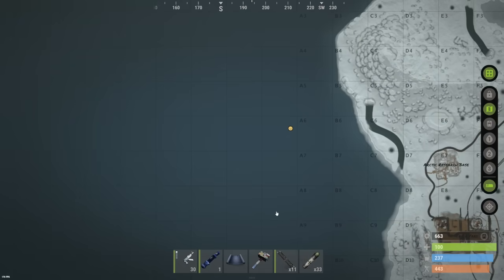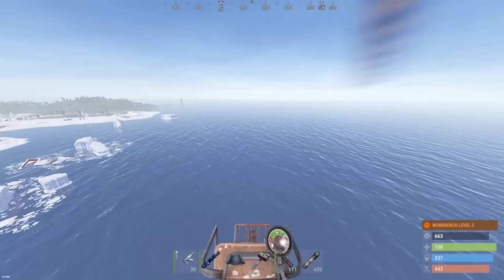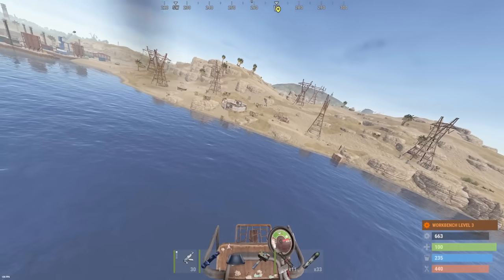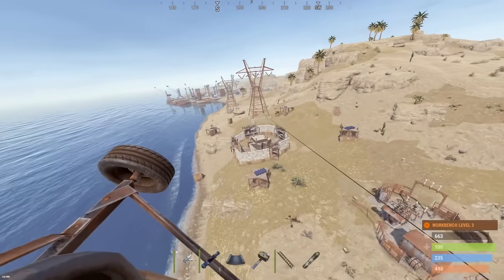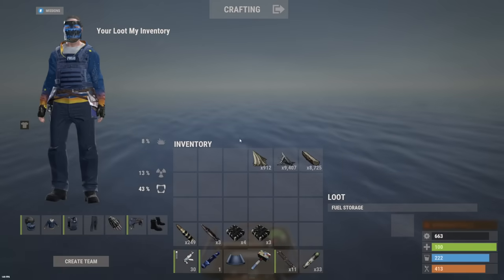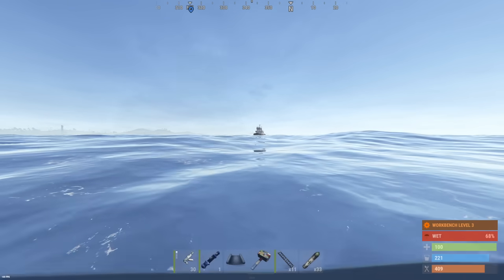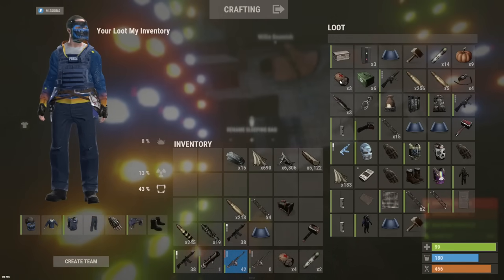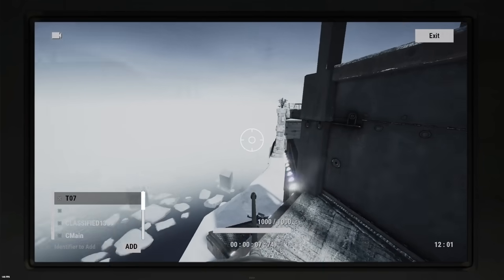raiding the SMARTEST SOLO BUILDER in the GAME [ICEBERG]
In this raid I hit the smartest solo builder in the game [iceberg]...

MY SERVERS!!! :) come play w/ me please...

Rust Academy 5X SERVERS:
connect 5xnobps.rustacademy.eu:28010
connect 5xnobps.rustacademy.us:28010

Rust Academy 10X SERVERS:
connect 10xau.rustacademy.net:28010
connect 10xnobps.rustacademy.eu:28010
connect 10xnobps.rustacademy.us:28010

Rust Academy 15X SERVERS:
connect 15xnobps.rustacademy.eu:28010
connect 15xnobps.rustacademy.us:28010

Rust Academy 1000X BATTLEFIELD SERVERS:
connect 1000x.rustacademy.eu:28010
connect 1000x.rustacademy.us:28010

1st Song: SPIRIT
2nd Song: FERRARI
3rd Song: MOONROCK
4th Song: ENERGIES
5th Song: CENTERFOLD
6th Song: LIL UZI VERT TYPE BEAT 2020

(plumduck.net)